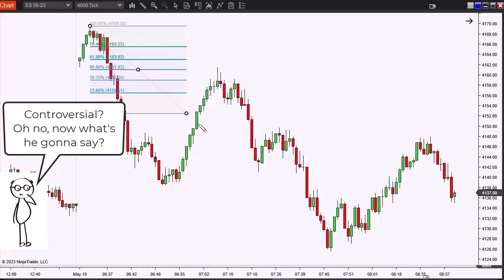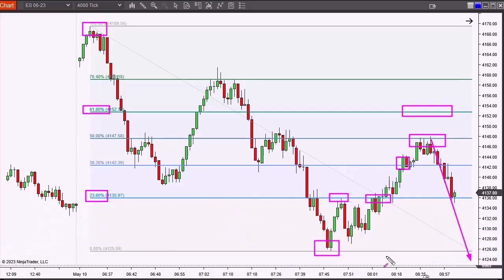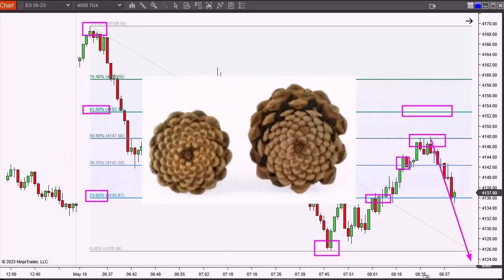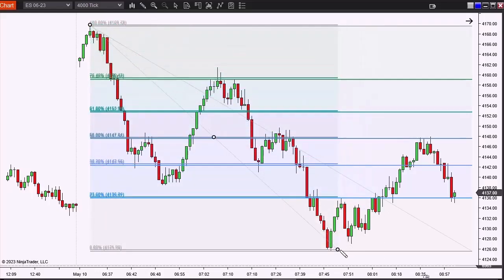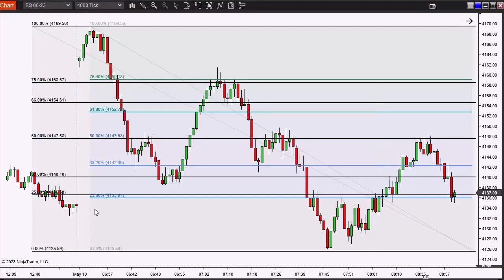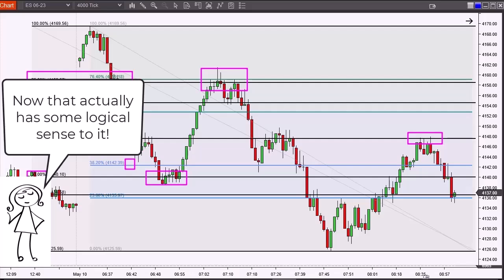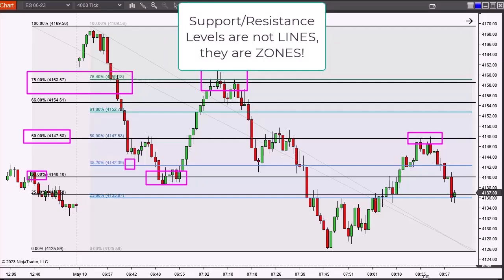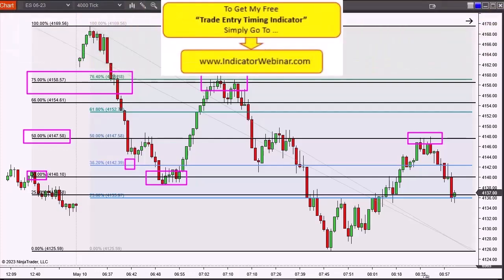How to Use Fibonacci Retracement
How to Use Fibonacci Retracement trading strategy settings.

Fibonacci retracement trading strategy with support and resistance in uptrend and downtrend for options, crypto, stocks and stock market, futures, eminis and Forex on thinkorswim, TradingView, webull, reddit, robinhood and other technical analysis charting platforms.

Watch a related YouTube video from Top Dog Trading here, "Master Support and Resistance Levels"

Barry Burns
Top Dog Trading